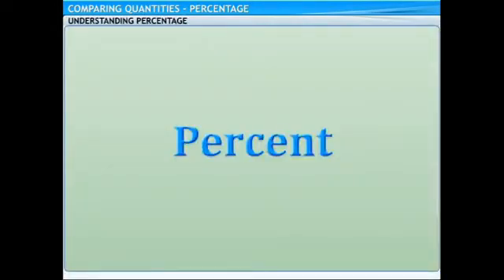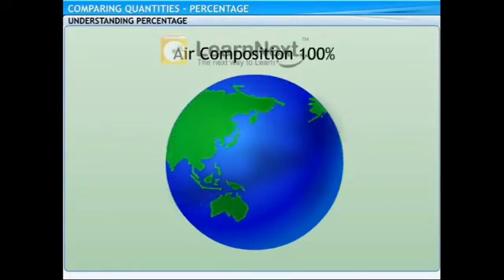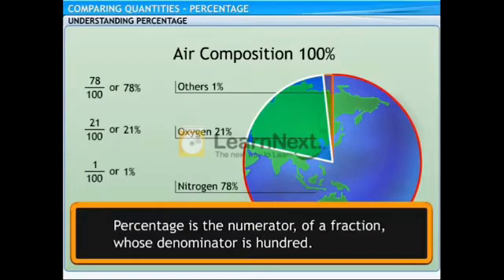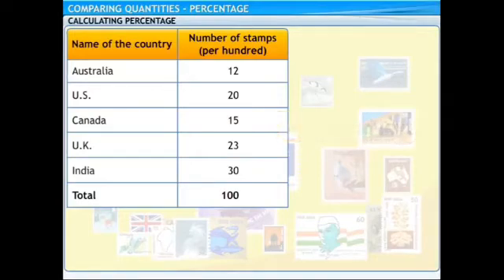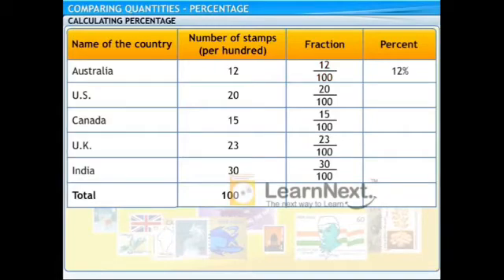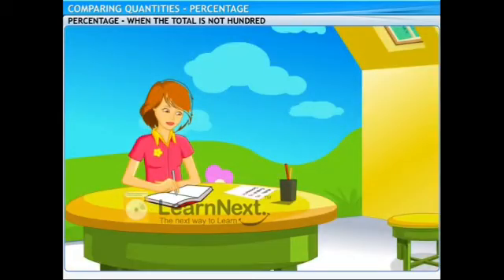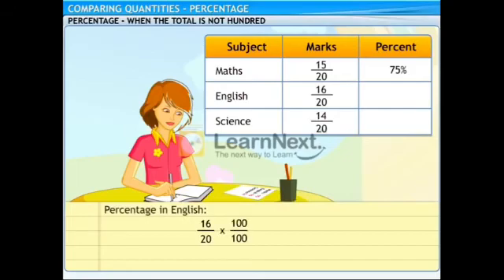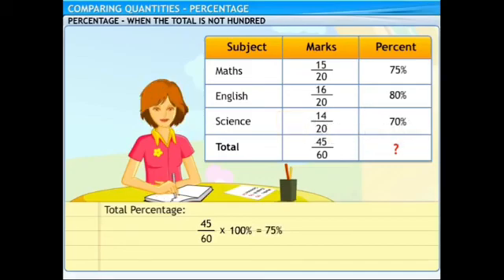Ch-8 Comparing Quantities 8th Math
CBSE 8th Math